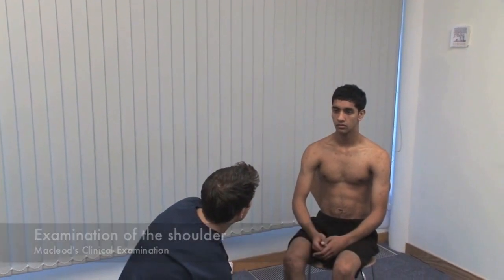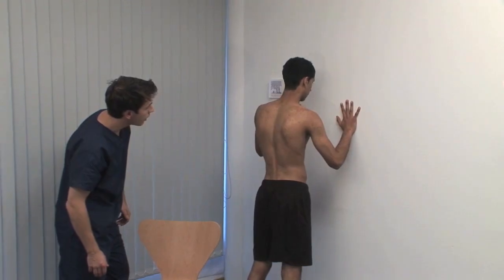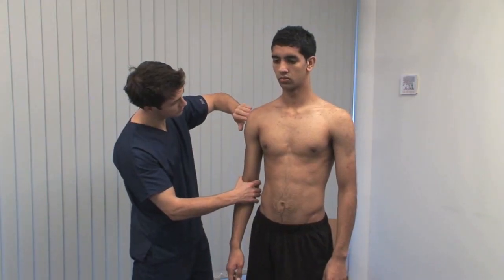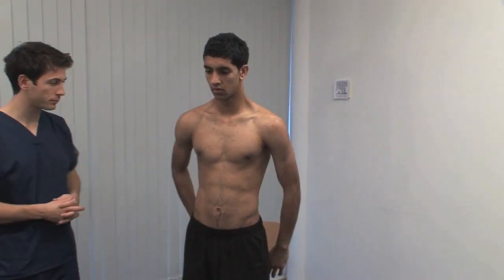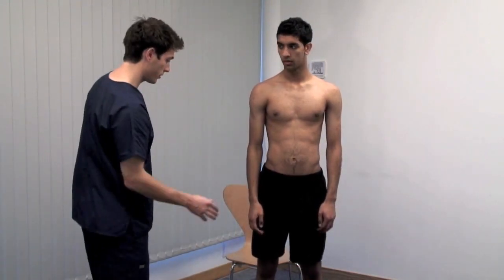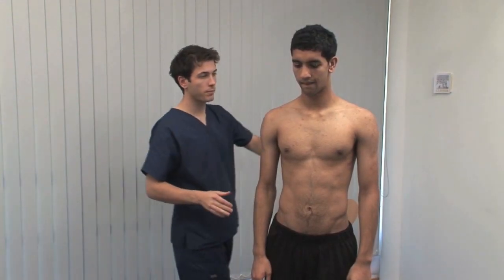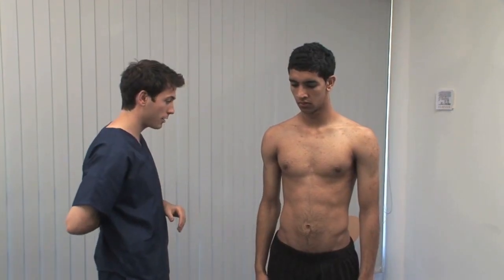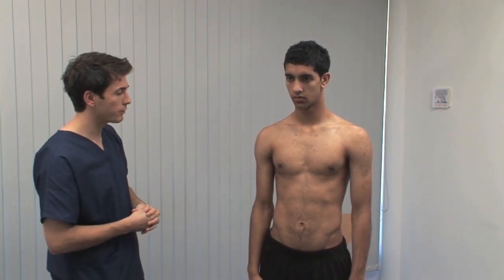Macleod's examination of the shoulder